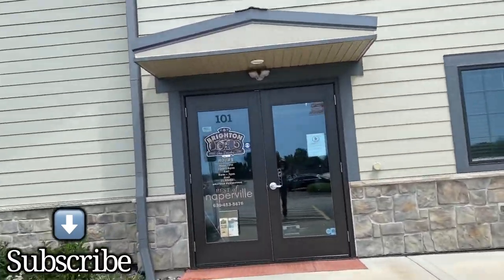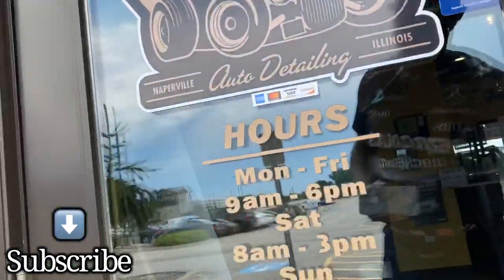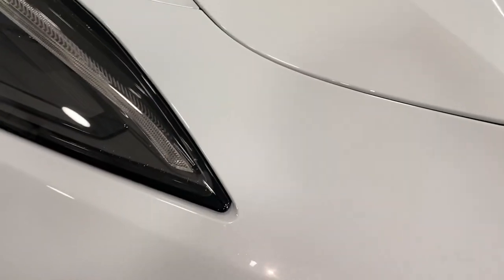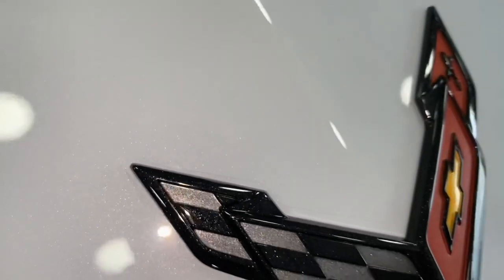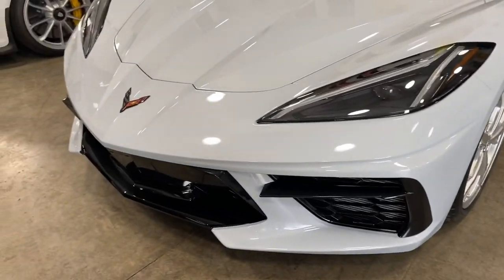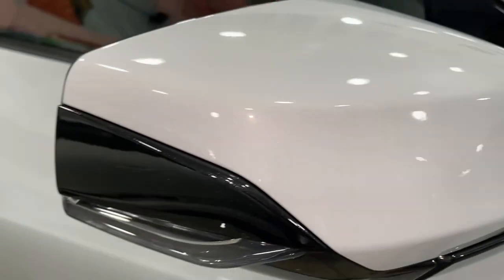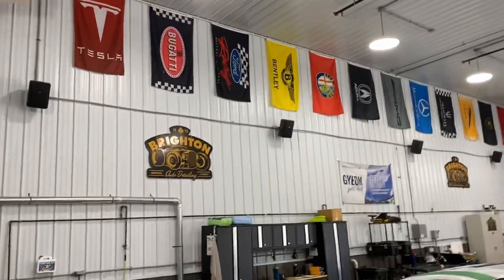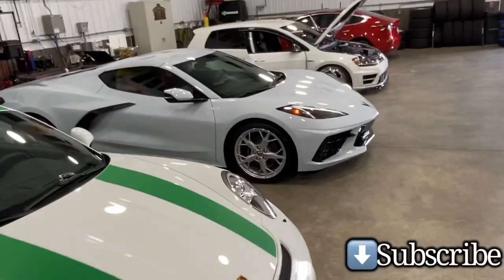CLEAR 3M FILM INSTALLED ON C8 CORVETTE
SECOND MODIFICATION ON THE C8 CORVETTE INSTALLATION OF A CLEAR 3M FILM ON COMPLETE FRONT OF THE C8 CORVETTE!